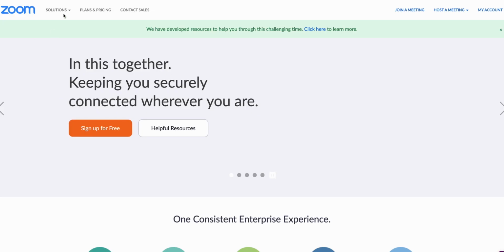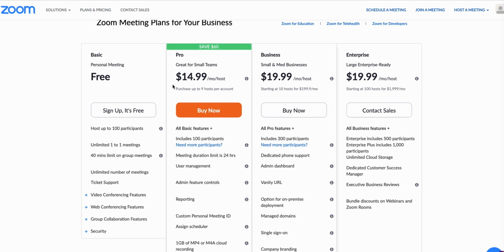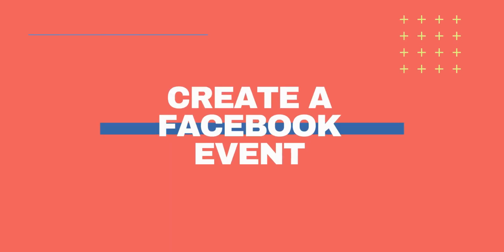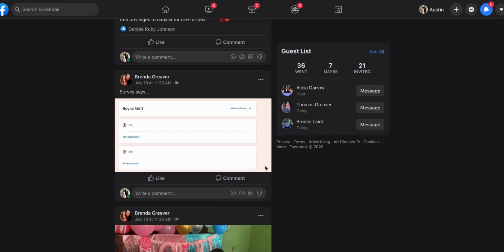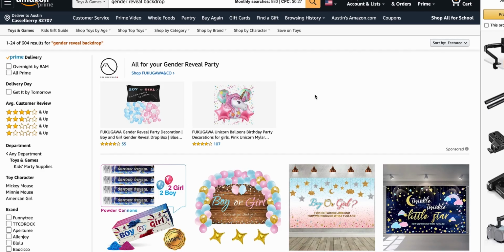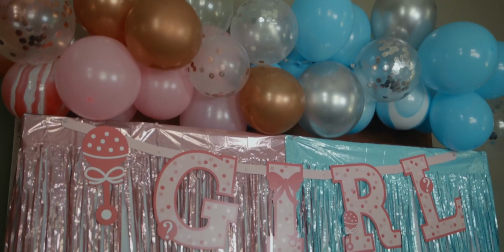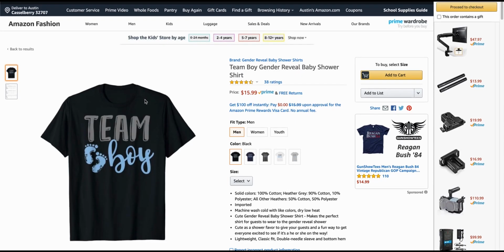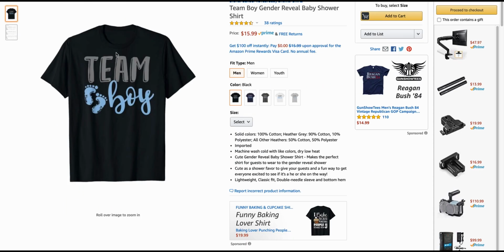Top 5 Tips on How to Host Virtual Gender Reveal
In this video I give you my top 5 tips on how to host a virtual gender reveal. Hosting a gender reveal is both fun and nerve racking all at the same time, but in these times everything has changed!

Now we are all staying home and not being around a lot of people, especially when you are pregnant. What does this mean? Virtual gender reveal! This makes life a lot easier but I think there are still some tips you need to know to get the best out of it.

I break down my top tips which include:
1. Make a Zoom.us Account
2. Make a Facebook Event
3. Figure out How to Reveal the Gender
4. Create a Backdrop
5. Supply Virtual Backgrounds
And one BONUS tip!

Always Dad focuses on producing high-quality content focused on fatherhood and a dad's perspective on different products and topics from a dad's perspective.

Time Stamps:
00:00 - Intro
00:38 - Make a Zoom.us Account
02:09- Make a Facebook Event
03:36 - Figure Out How to Reveal the Gender
04:35 - Create a Backdrop
07:10 - Supply Virtual Backgrounds

so go check him out to get some awesome beats!

Gender Reveal Backdrop
Alternative that is cool
Camera I use
Lens I use
Speed Booster
Key Light
Background Light

Social:
@alwaysdadtv on Insta
@Always Dad on Facebook